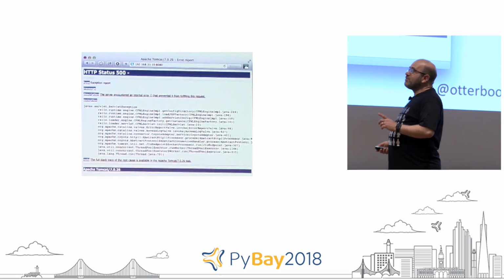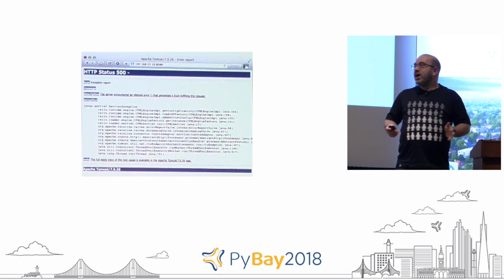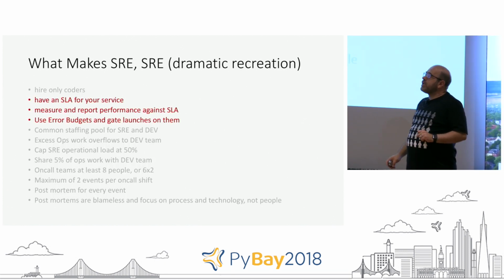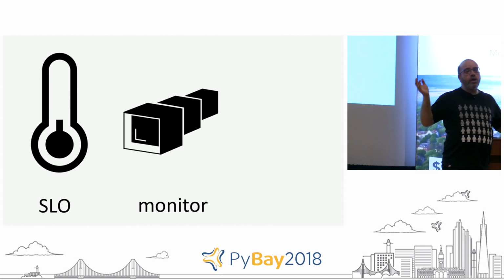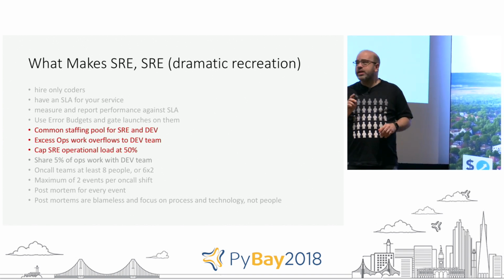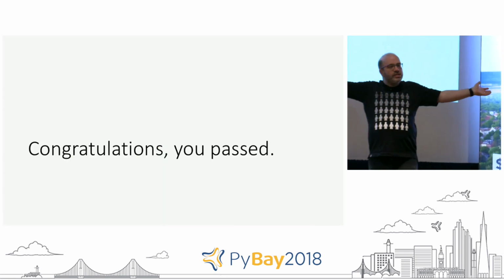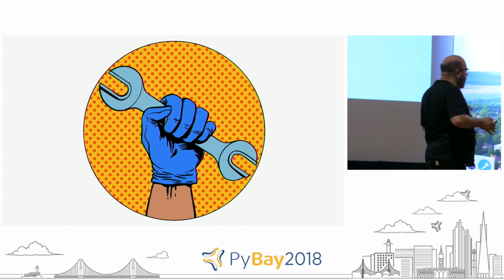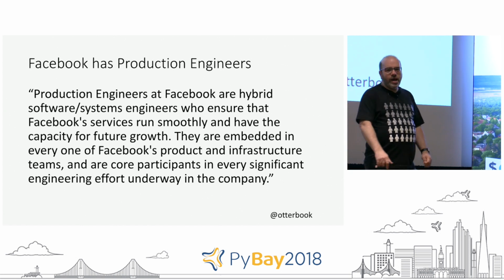Finding Your Place in SRE and SRE in Your Place| David Blank-Edelman @ PyBay2018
Abstract

People often speak of Site Reliability Engineering as a monolithic thing that is implemented a specific way and performed by these hard-to-hire people with powers and abilities far beyond those of mortal (people). Don't you believe it! This engineering discipline at the heart of operational resiliency in many orgs has a much richer story than that.

In this talk I'd like to share some key things I've learned while putting a book together on SRE that looks at the diversity of implementations of this operational best practice and the human factors that are a key part of its success. Let's find a place that works for you in SRE and a way to do SRE that works for your organizational context.

Speaker Bio
David has over thirty years of experience in the SRE/DevOps/systems administration field in large multiplatform environments. He is the author of the O'Reilly Otter book (Automating Systems Administration with Perl) and the editor/curator of "Seeking SRE: Conversations on Running Production Systems at Scale" (published by O'Reilly in August 2018). David is one of the co-founders of the now global set of SREcon conferences.